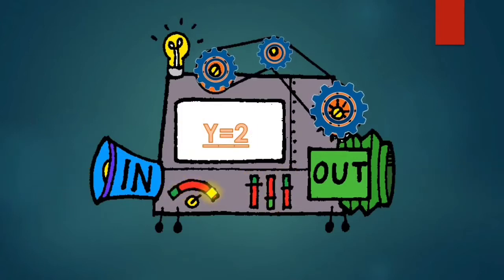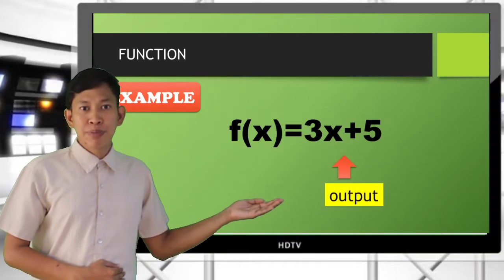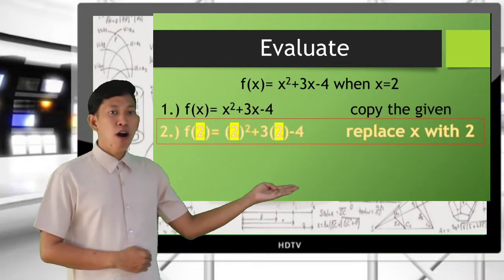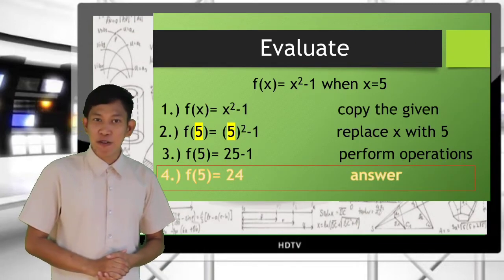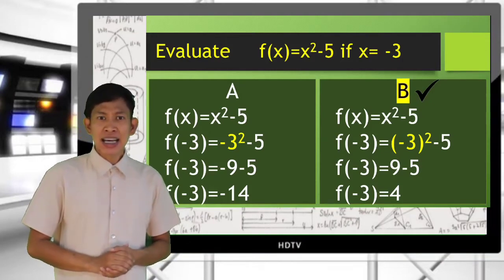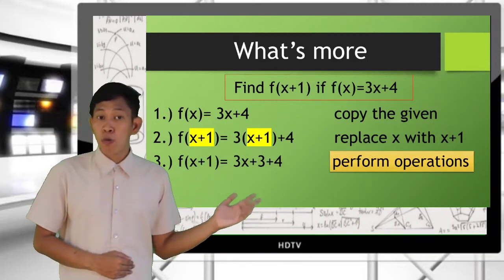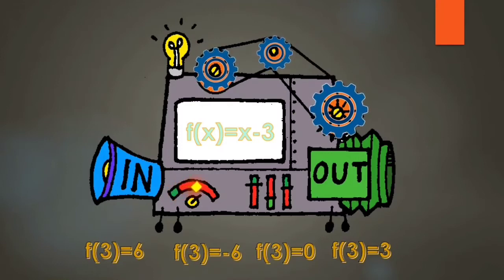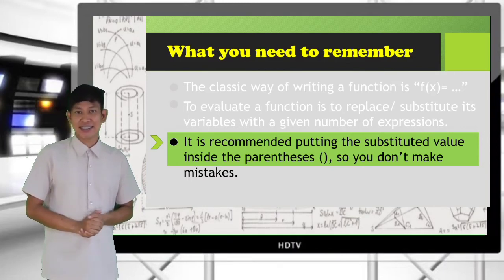July 12, 2021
TVBI Entry...🏆🏆🏆